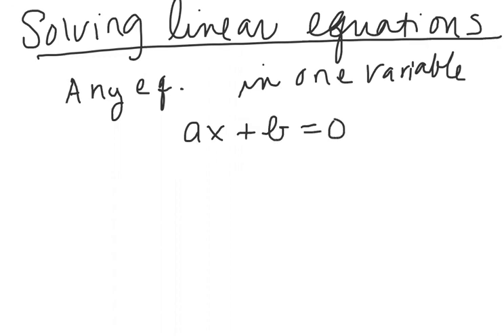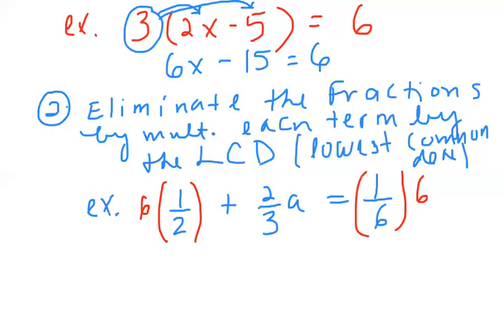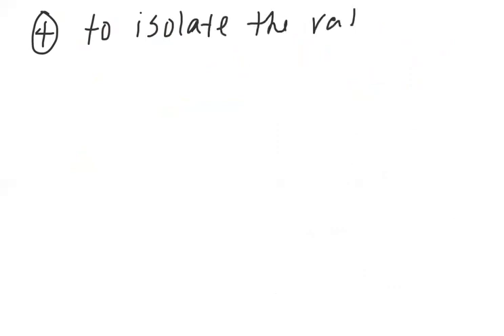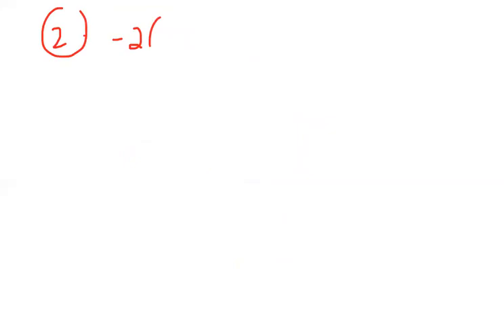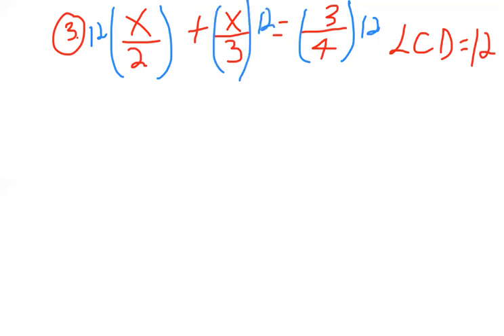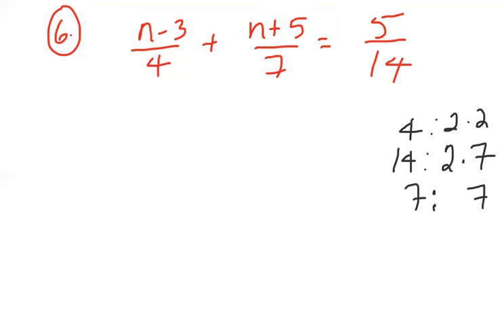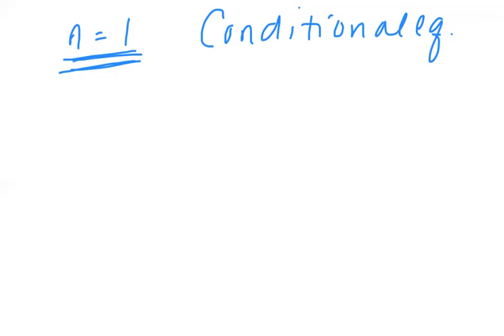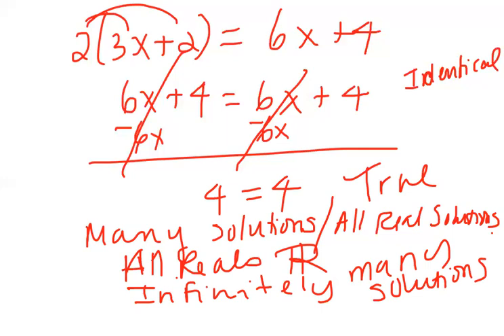ALG2/ MCR: SOLVING LINEAR EQUATIONS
SOLVING LINEAR EQUATIONS
Alg II, alg I, MCR